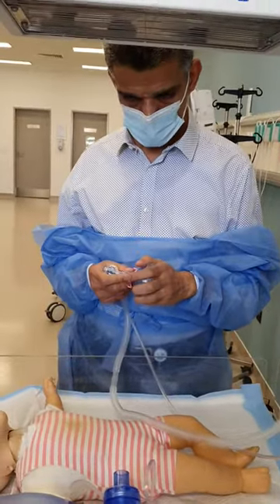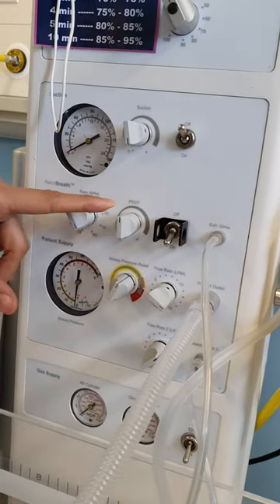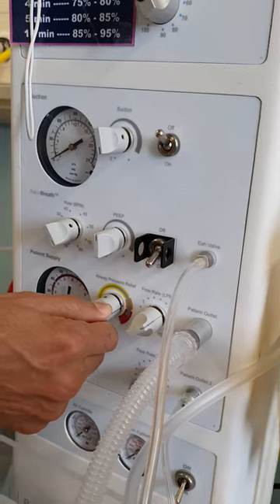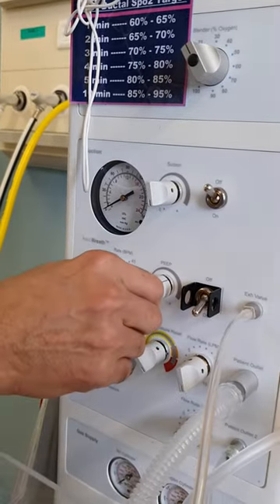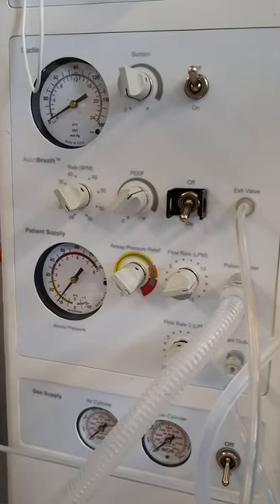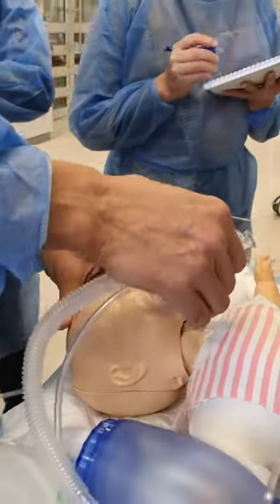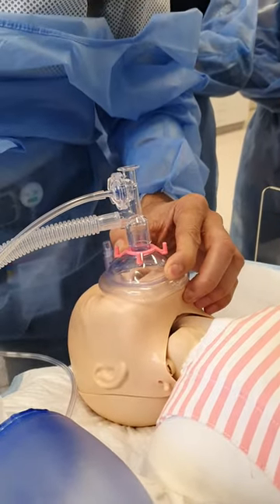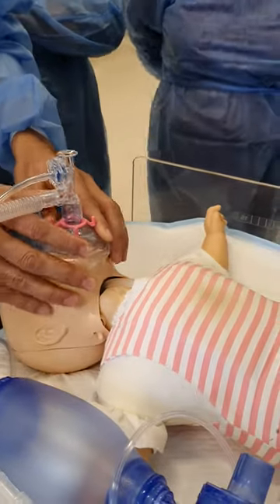Positive pressure ventilation (PPV) using T-piece resuscitator